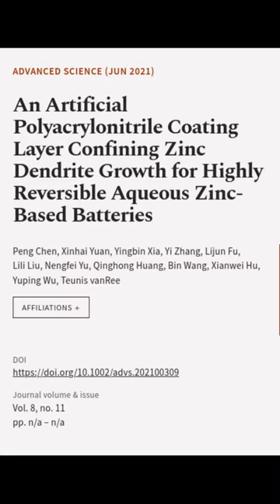An Artificial Polyacrylonitrile Coating Layer Confining Zinc Dendrite Growth for High... | RTCL.TV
### Keywords ###

### Article Attribution ###
Title: An Artificial Polyacrylonitrile Coating Layer Confining Zinc Dendrite Growth for Highly Reversible Aqueous Zinc‐Based Batteries
Authors: Peng Chen, Xinhai Yuan, Yingbin Xia, Yi Zhang, Lijun Fu, Lili Liu, Nengfei Yu, Qinghong Huang, Bin Wang, Xianwei Hu, Yuping Wu ,and Teunis vanRee
Publisher: Wiley
DOI: 10.1002/advs.202100309

### Video Timestamps ###
0:00:00 - Summary
0:00:23 - Title
0:00:29 - End